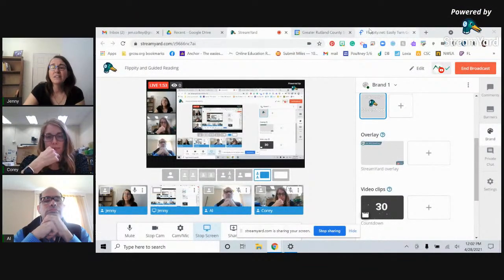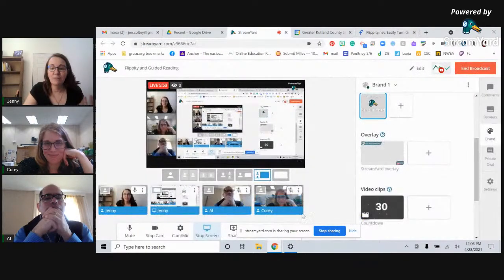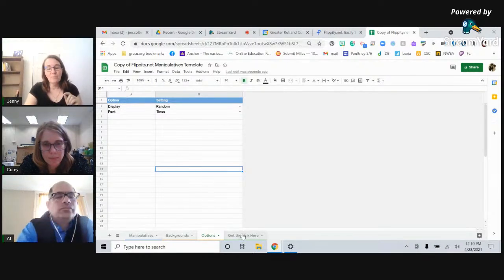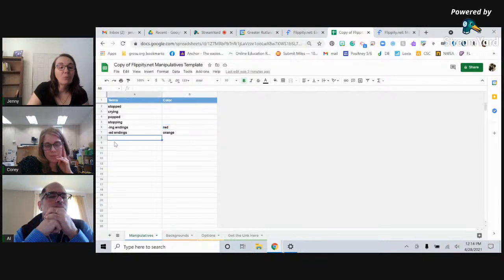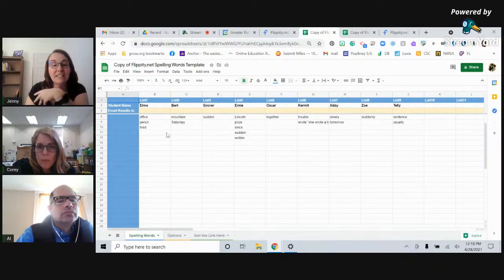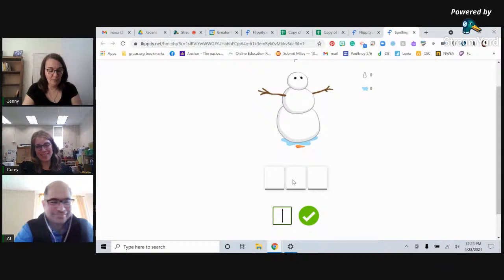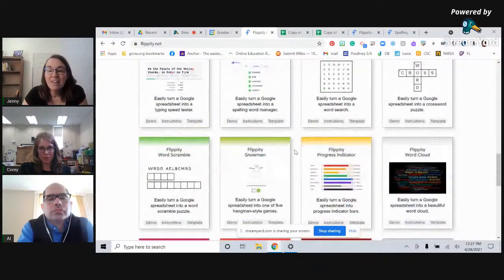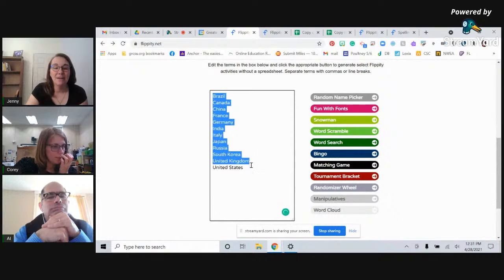Flippity and Guided Reading